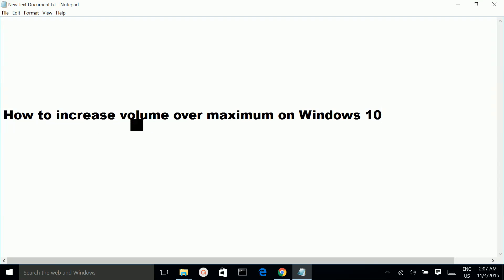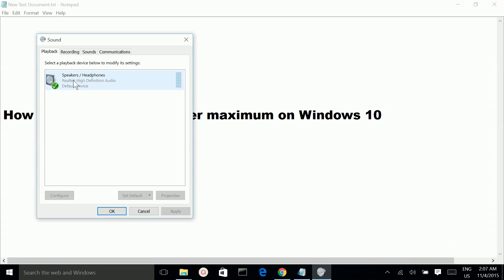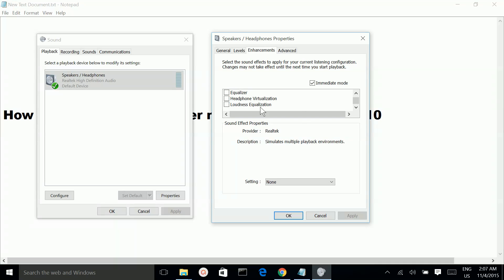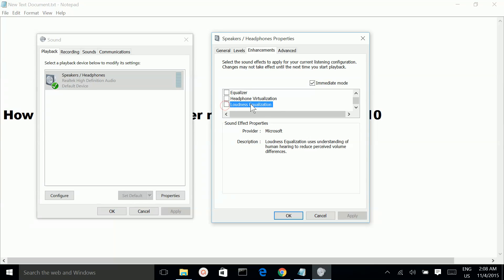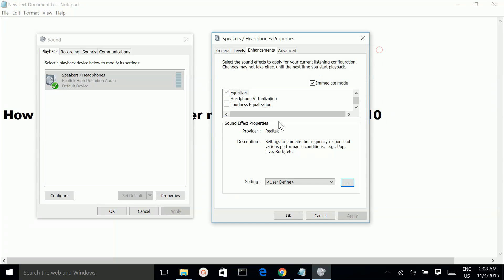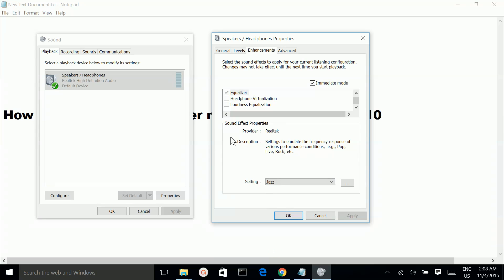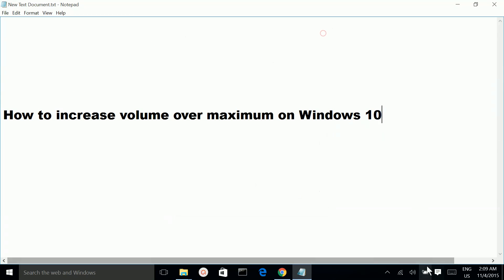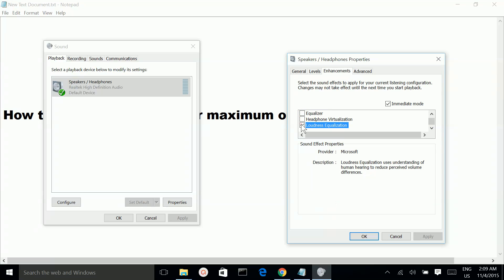How to increase volume over maximum on Windows 10 (2 Simple Methods)